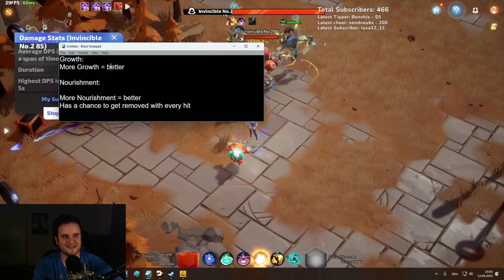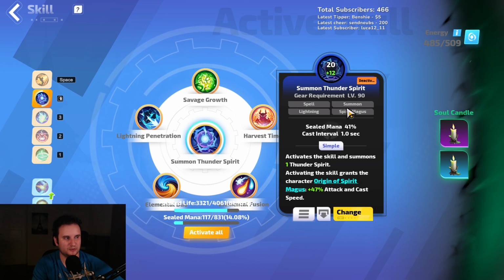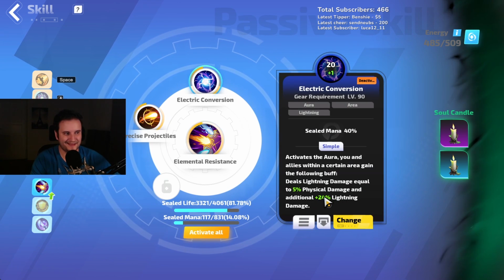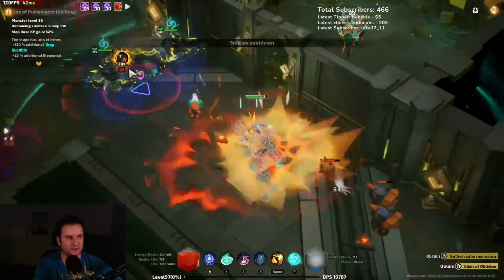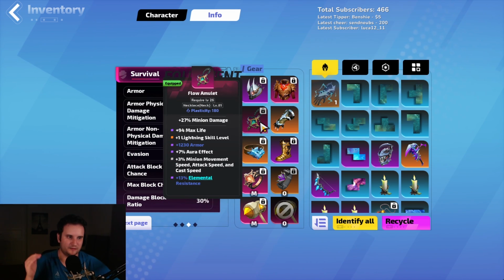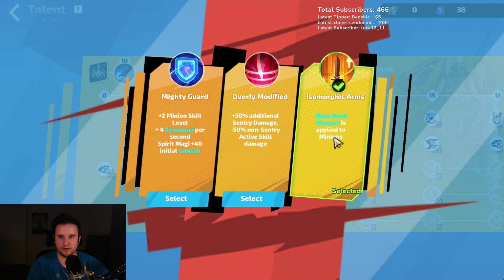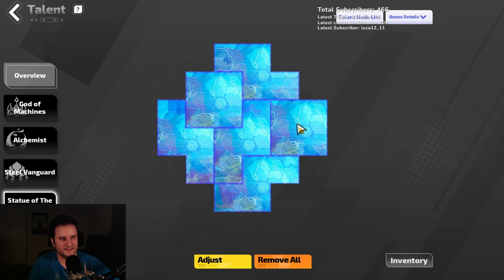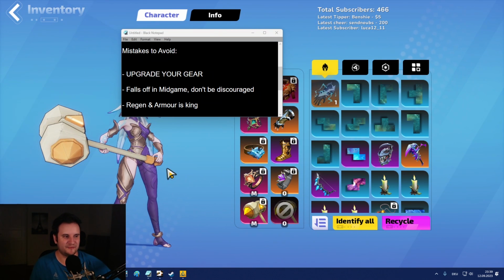[TL:I] Iris Thunder Spirit - My Torchlight: Infinite Starter, Full Build Guide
Fun minion-based build that I'd recommend!

If you want to try out the game for free, check it out

The hero I play is on the battlepass, if you want something f2p, check out @Milkybk_ 's Rehan Starter

00:00 Intro/Gameplay
01:09 Iris Mechanics
05:31 Skills
11:20 Map & Boss Showcase
13:32 Gear
18:26 Talents
21:45 Slate & Candle Setup
24:38 Mistakes To Avoid